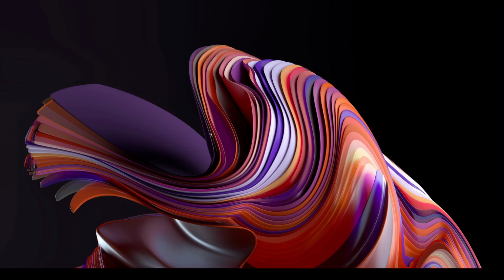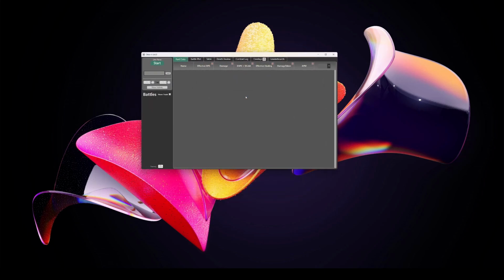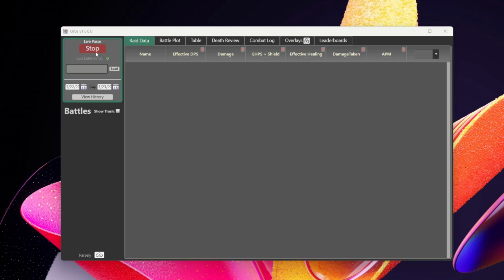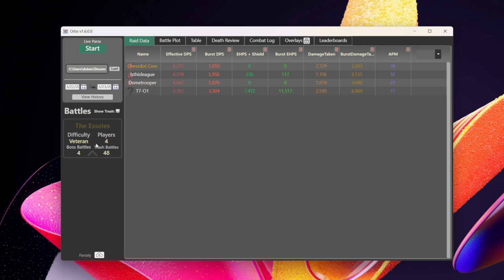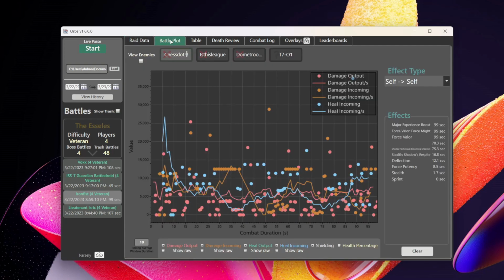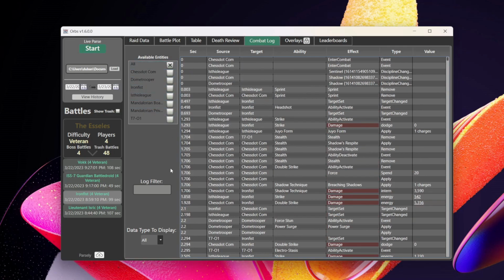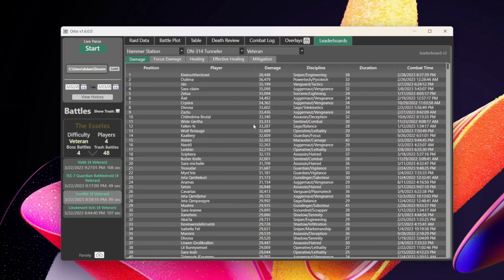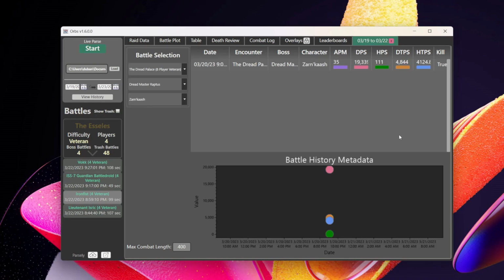Getting Started with Orbs (v1.6.0)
This video is a great place to start if you're new to Orbs or SW:TOR combat parsing software in general.

00:00 - 0:43 Installing Orbs
0:43 - 1:04 Configuring
1:04 - 1:32 Start Monitoring
1:32 - 1:56 Selecting Battles
1:56 - 3:08 Navigation Tabs
3:08 - 3:29 Parsely Uploading
3:29 - 3:52 Historical Logs